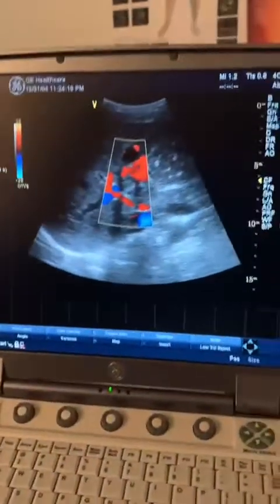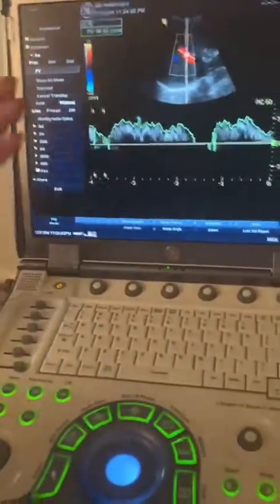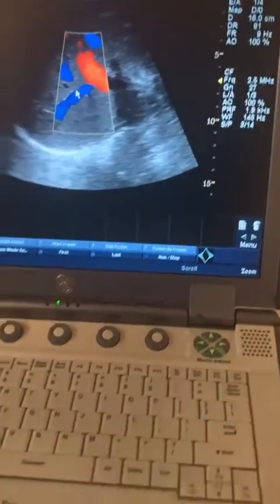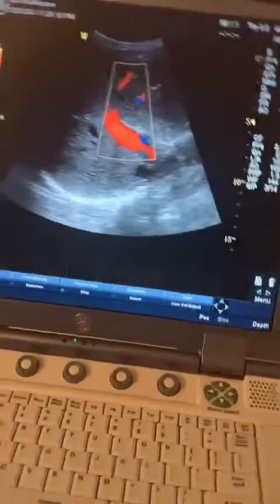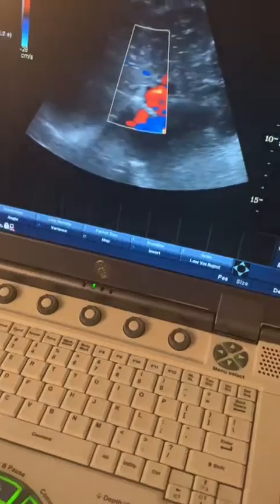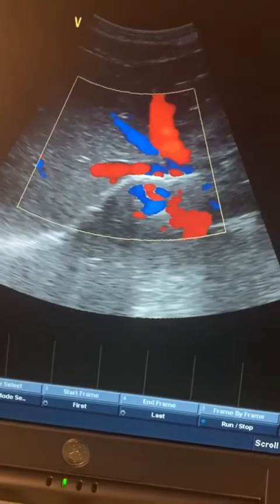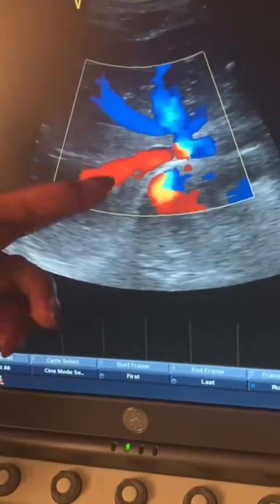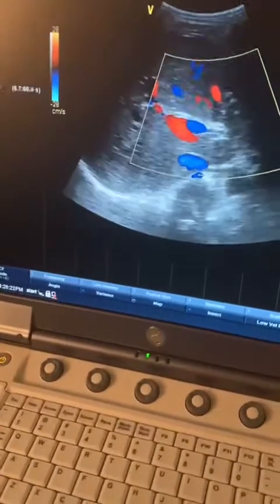Hepatoportal Imaging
How to image the portal veins, hepatic veins and hepatic artery.